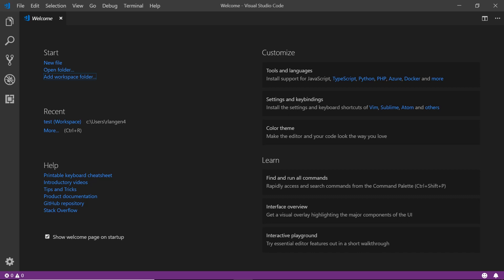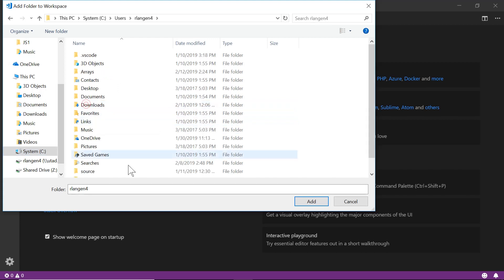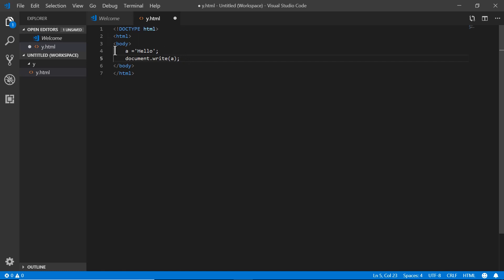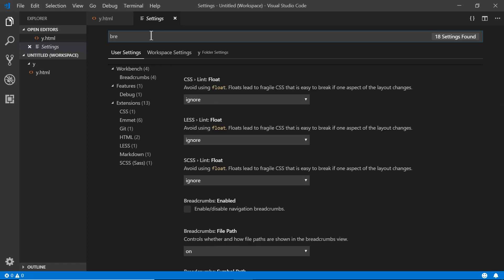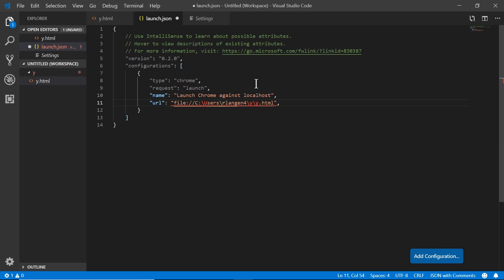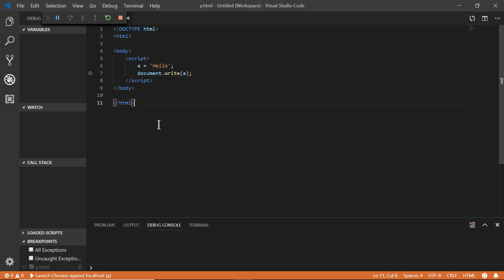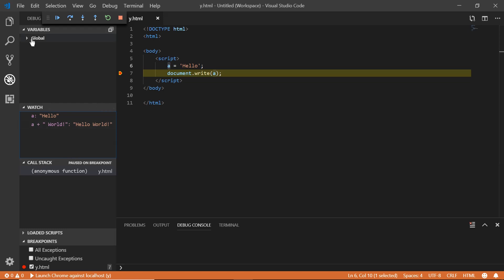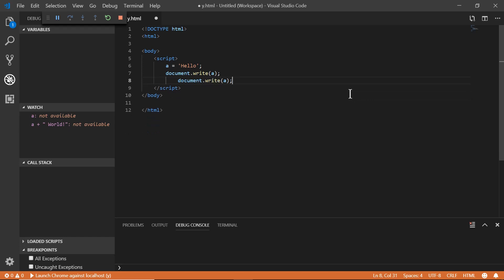Easy JavaScript Development & Debugging in Visual Studio Code IDE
Step by step demonstration of the Microsoft Visual Studio Code IDE setup for super efficient JavaScript development and debugging using extensions for Chrome.  File saves and browser open/refreshes are all automatic.